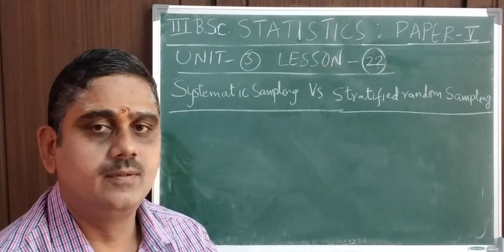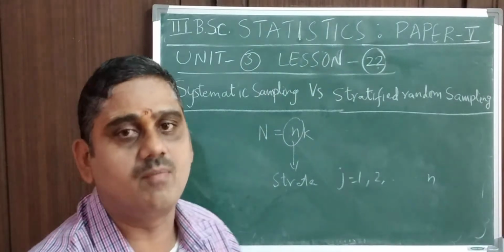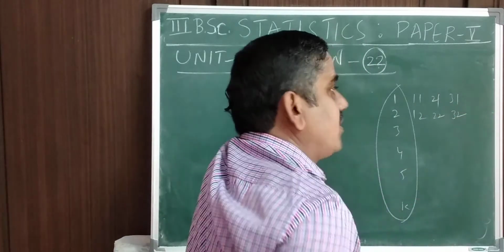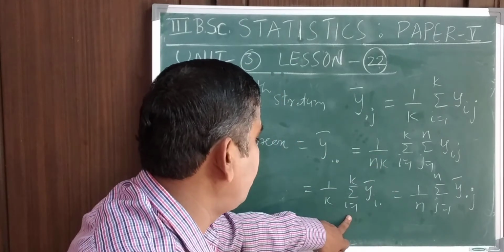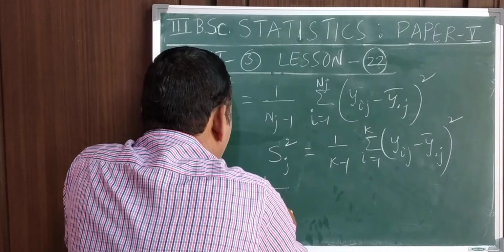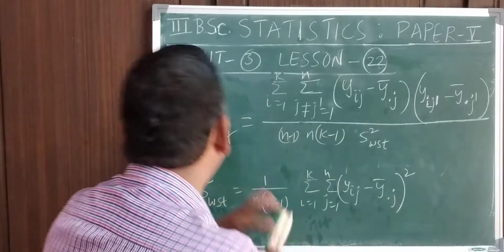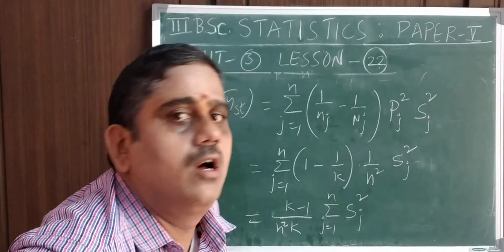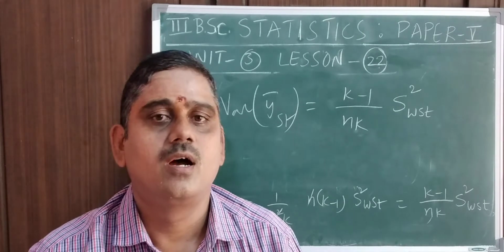III BSc Stat P5 U3 L22 Systematic sampling vs Stratified random sampling